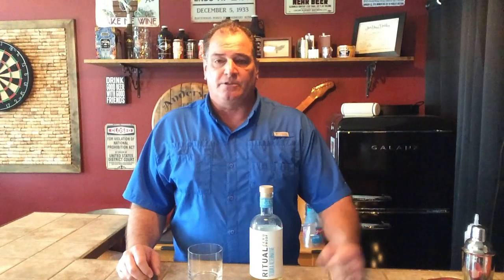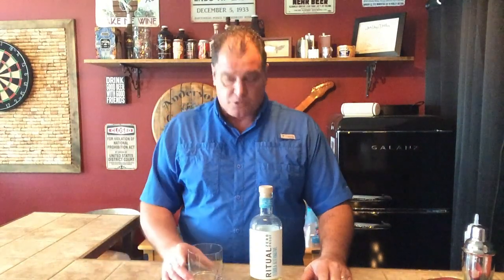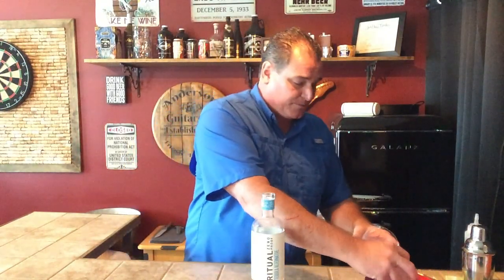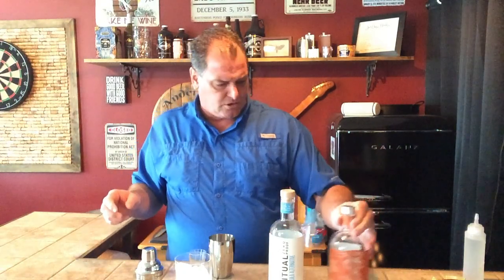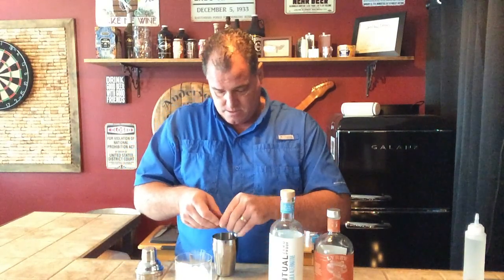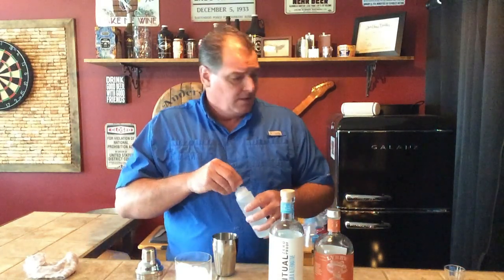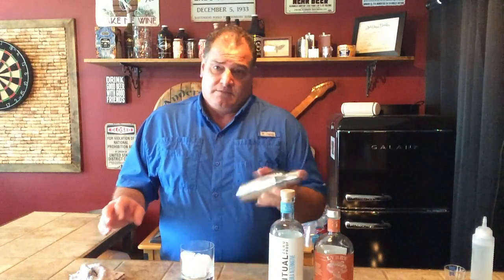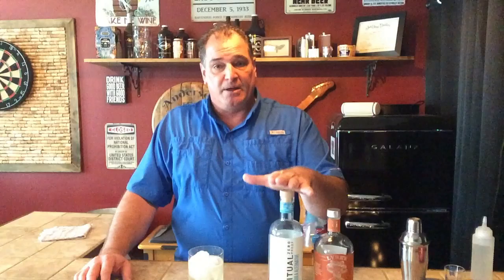Sober Bar Keep Episode 64 Ritual Zero Proof Tequila Alternative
Let's take a look at Ritual Zero Proof's Tequila Alternative.  A great base for a margarita!